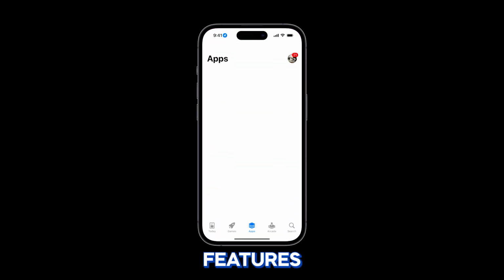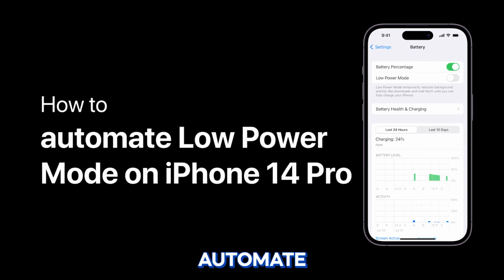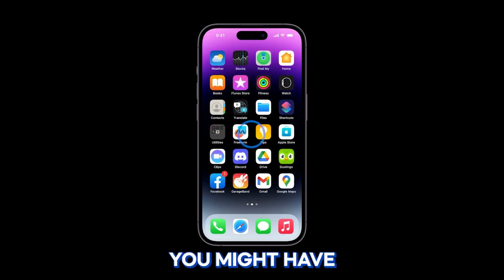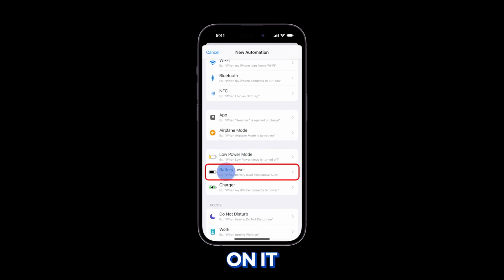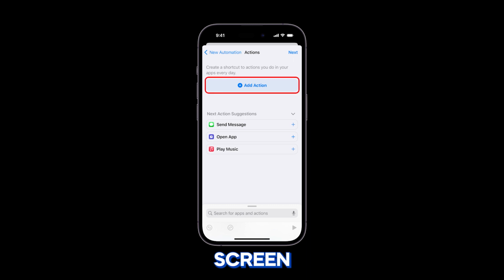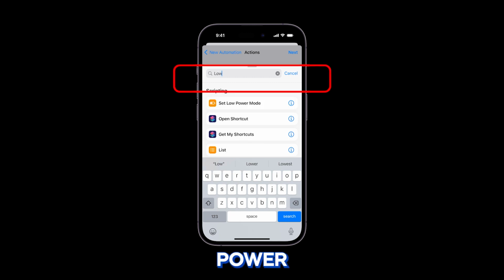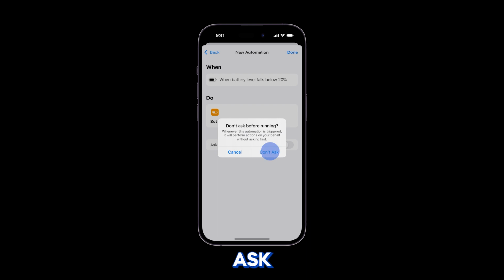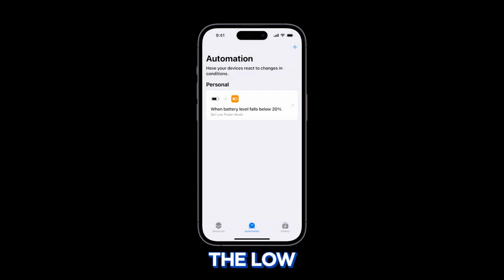Set Low Power Mode To Automatically Enable At Certain Battery Level On iPhone 14 Pro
In this video, we showcase one of the best new features of the iPhone 14 Pro - the ability to automate Low Power Mode at a specific battery level to extend battery life.
Viewers are guided step-by-step through the process of setting up this automation. From accessing Shortcuts on the Home screen to configuring the Battery Level trigger, enabling Low Power Mode automatically becomes a breeze.
Whether you're a tech enthusiast or simply want to optimize your iPhone's battery usage, this tutorial is a must-watch!